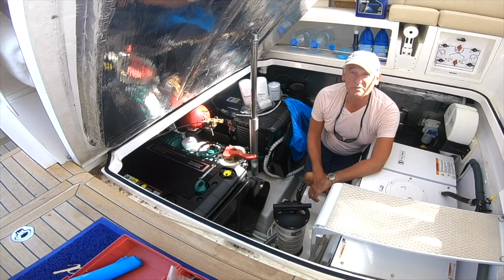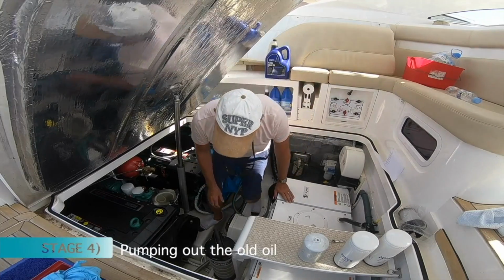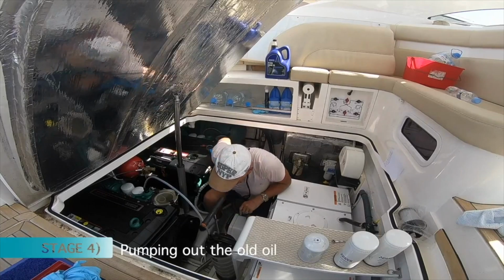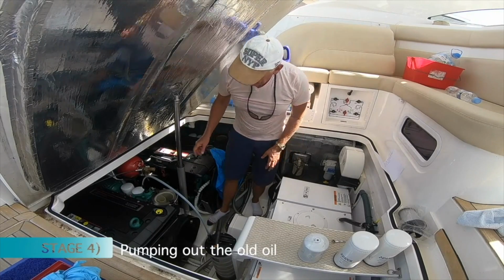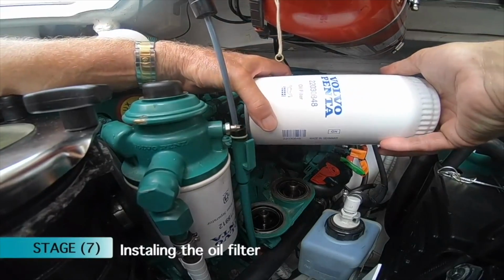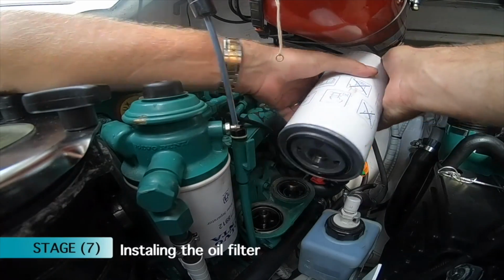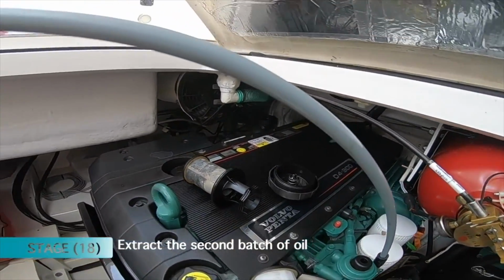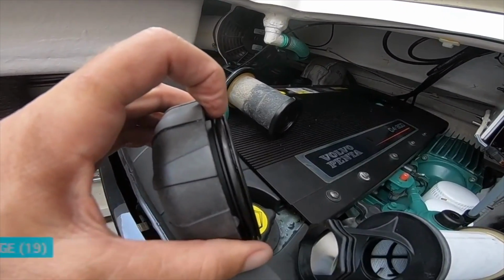Boat Oil and Filter Change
Show the processes of carrying out an oil and filter change on a boat inboard engine.